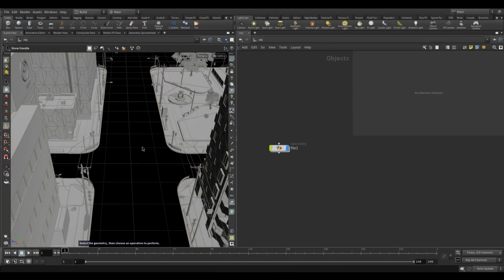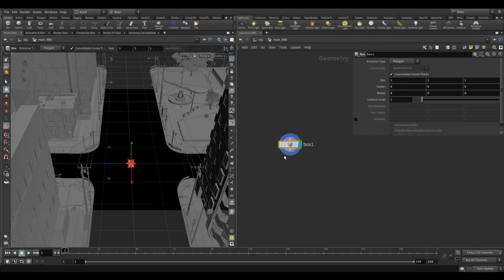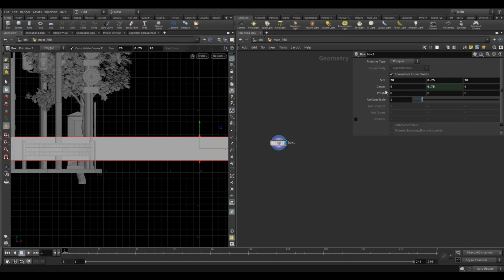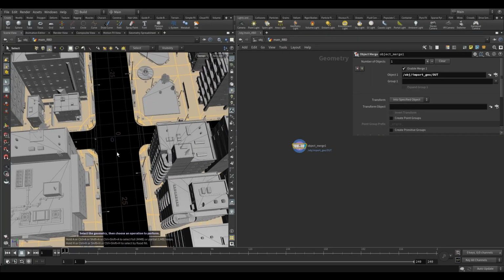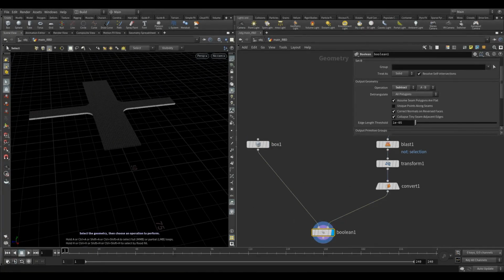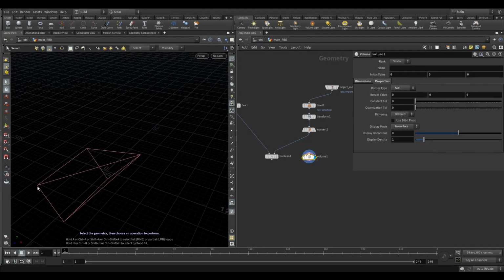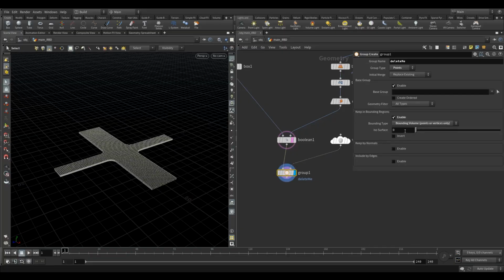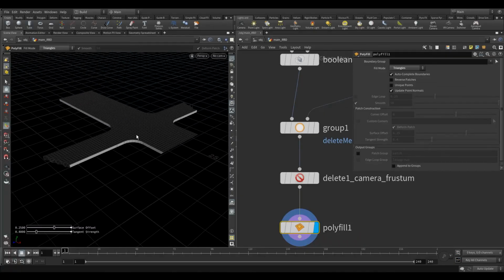module i week 01 03 creating the floor geometry v1 1080p